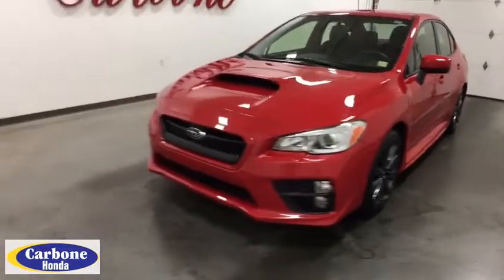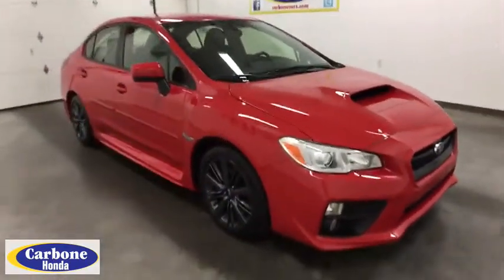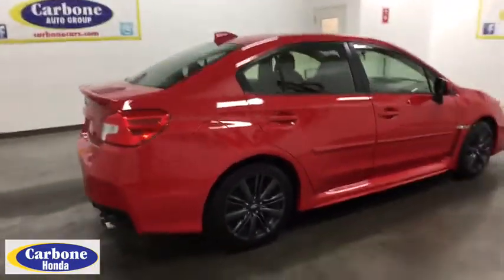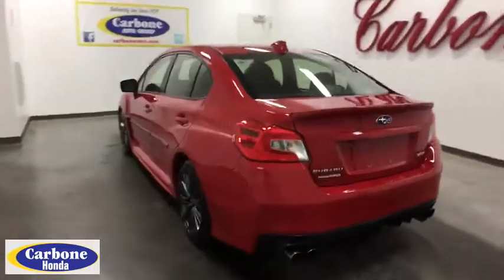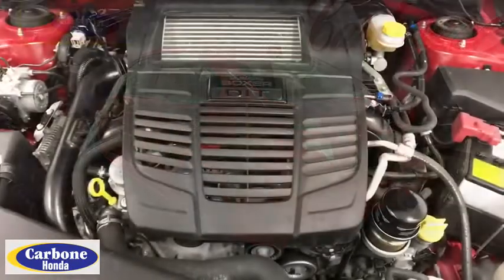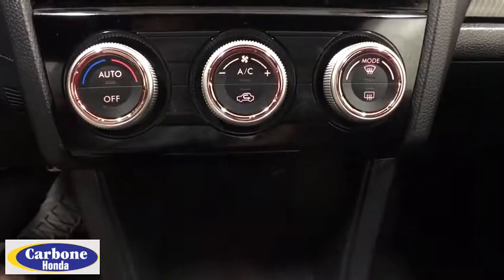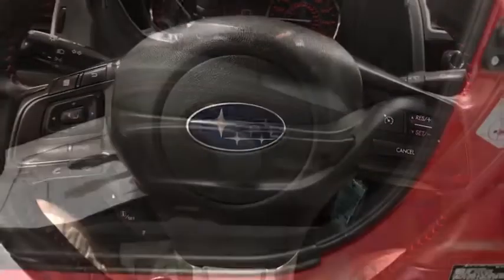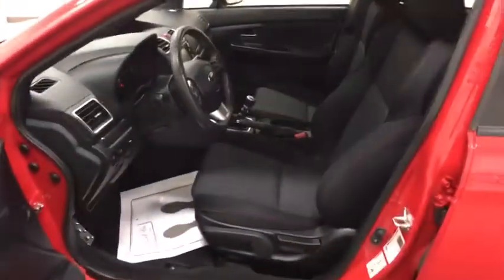2017 Subaru WRX Yorkville, Utica, Syracuse, Rome, Herkimer, NY HP822614H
Pure Red Used 2017 Subaru WRX available in Yorkville, New York at Carbone Honda Yorkville. Servicing the Utica, Syracuse, Rome, Herkimer, NY area.

5009 Commercial Dr.

Please contact: Jason Jackson at or stop down to Carbone Honda located at 5009 Commercial Drive Yorkville, N.Y. 13495.BACK-UP CAMERA, ALL WHEEL DRIVE, BLUETOOTH, MP3 Player, KEYLESS ENTRY, 27 MPG Highway, SAT RADIO, TURBOCHARGED, ALLOY WHEELS!.Tried-and-true, this Used 2017 Subaru WRX Base packs in your passengers and their bags with room to spare. This Subaru WRX has the following options: STANDARD MODEL, PURE RED, CARBON BLACK, CHECKERED CLOTH UPHOLSTERY -inc: red stitching, Wheels: 17 x 8.0J Aluminum Alloy/Dark Gray Finish, Variable Intermittent Wipers, Valet Function, Trunk Rear Cargo Access, Trip Computer, Transmission: 6-Speed Manual, and Tires: P235/45 R17 94W Summer Performance. Carry all your passengers in the comfort of every amenity in this safe and reliable Subaru WRX.